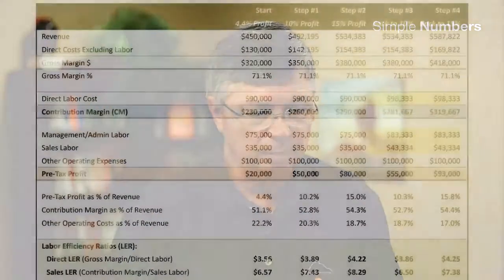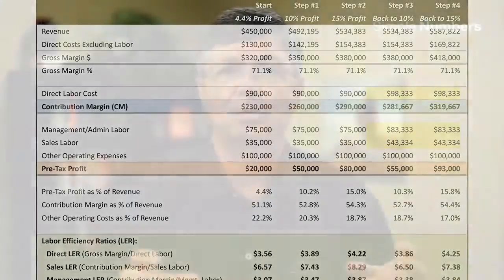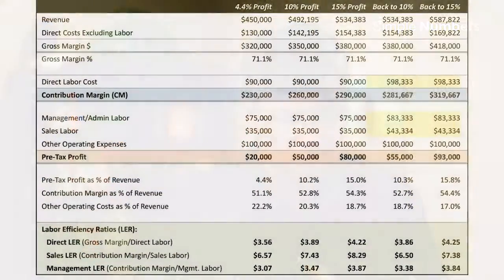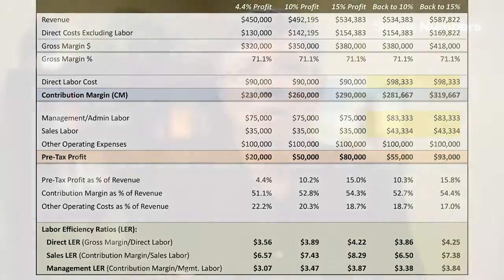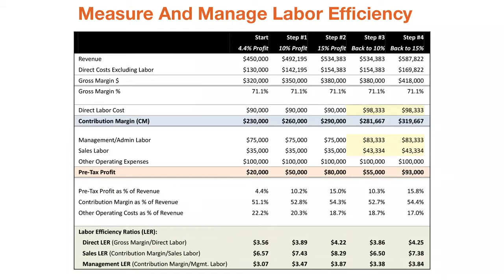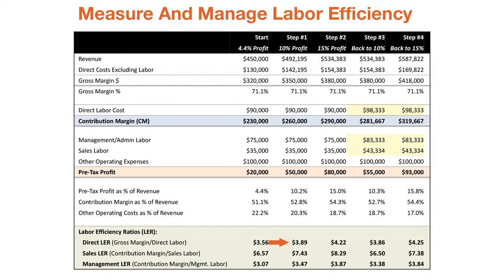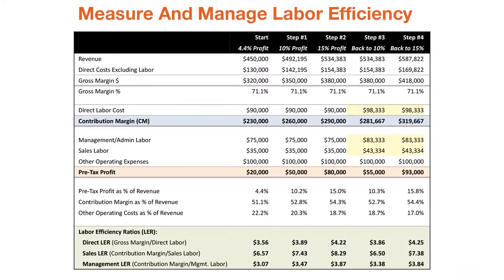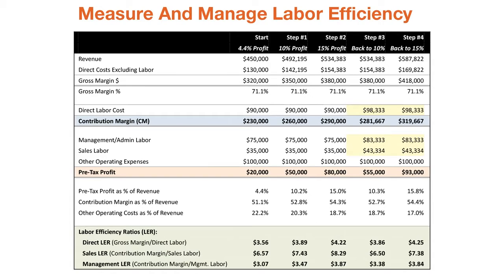Finance Part 5 Measuring & Managing Labor Efficiency EO Accelerator Sky High Party Rentals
Content is Part 5 of Simple Numbers Book - by Greg Crabtree. This content helps Sky High Party Rentals employees understand the importance of financial concepts.

The Simple Numbers framework is owned by the author Greg Crabtree and is used for training purposes only.